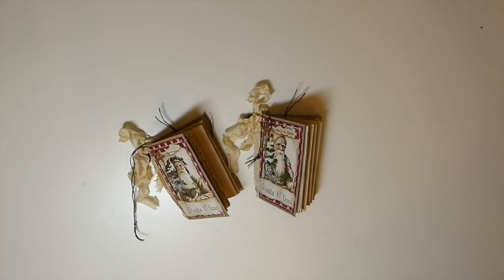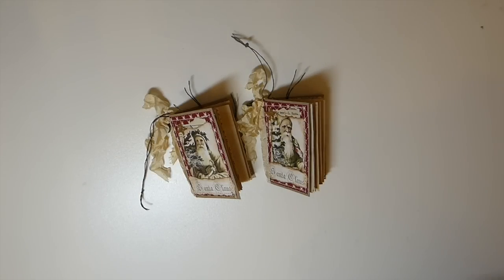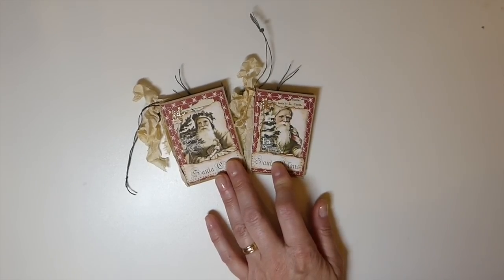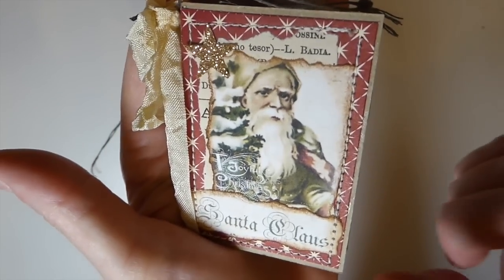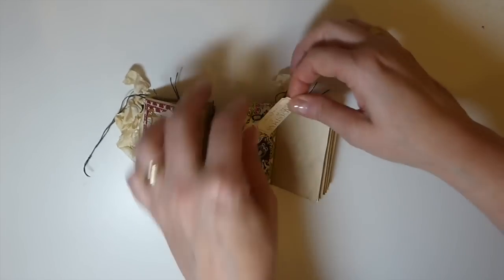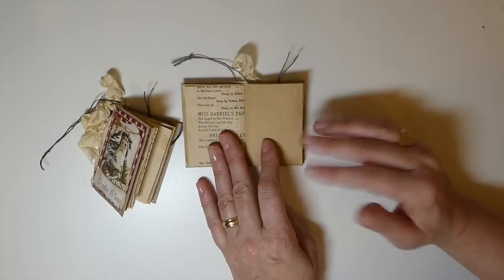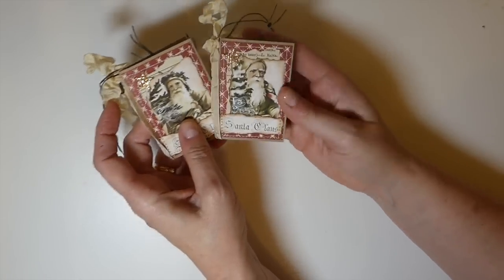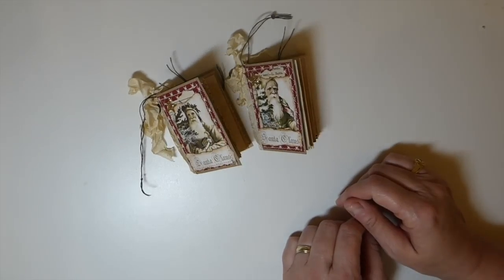Christmas in July 2019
Please check out these other crafty folks participating in the Christmas in July event